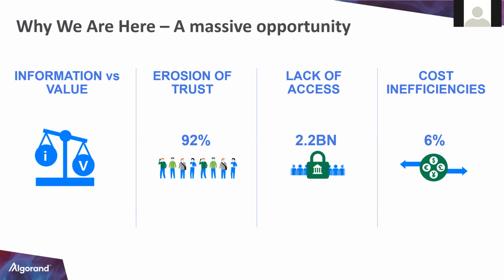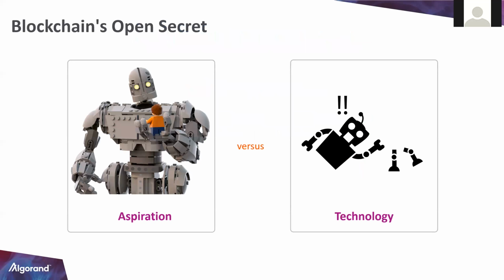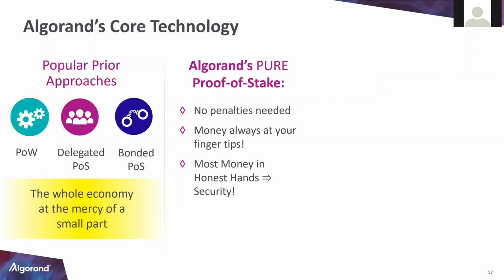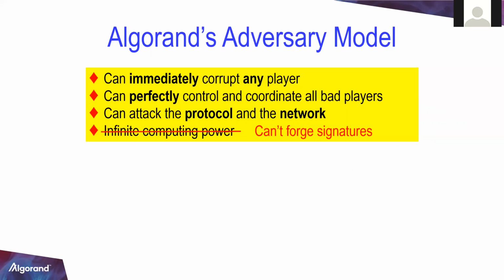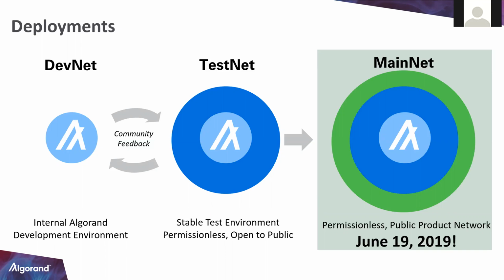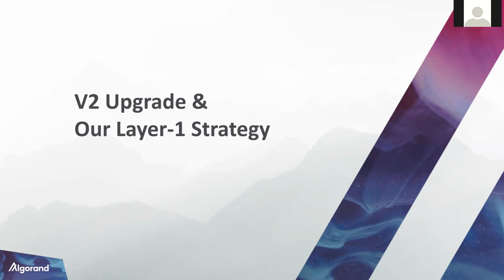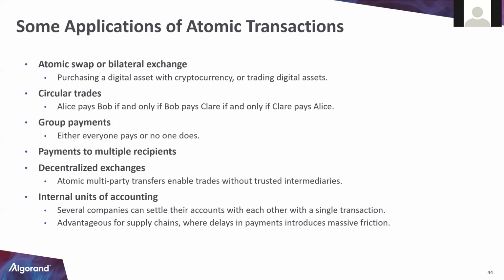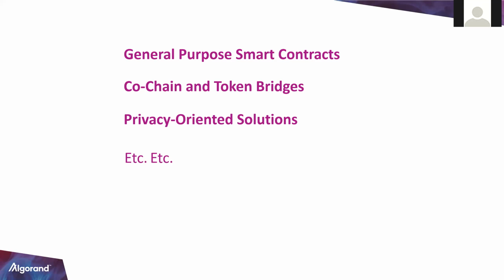Jing Chen, Chief Scientist & Head of Research Theory, Algorand talking to Hyderabad community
We started an initiative called "Meet the Protocols" where we invited some of the top protocols across the globe to speak with the community and share opportunities with/for them. One of the protocols invited was Algorand, the permissionless consensus (smart square contracting) protocol by MIT’s Turing award-winning professor Dr. Silvio Micali, who is famous for co-inventing zero-knowledge proofs.
This is a talk by Jing Chen explaining how Algorand works and about the vast Algorand community across the world.
Blockchained India is the largest blockchain community in India and join our forums to interact with the blockchain ecosystem and get updates with what is happening.